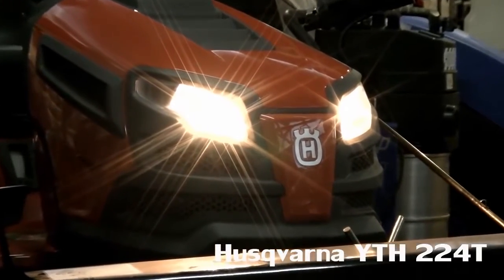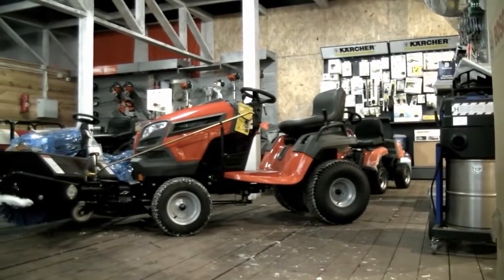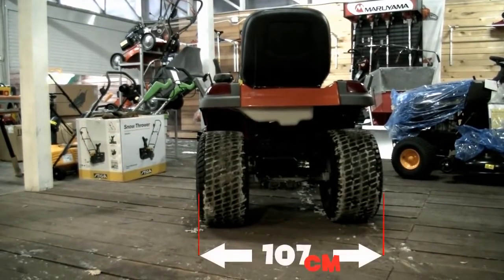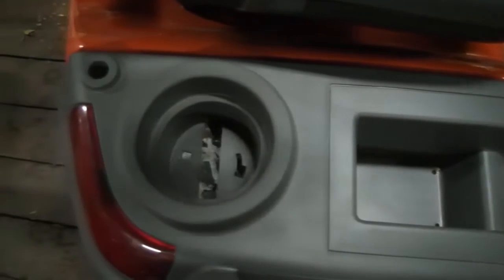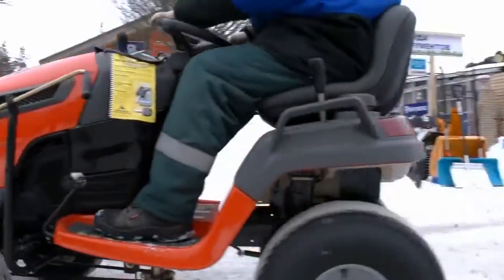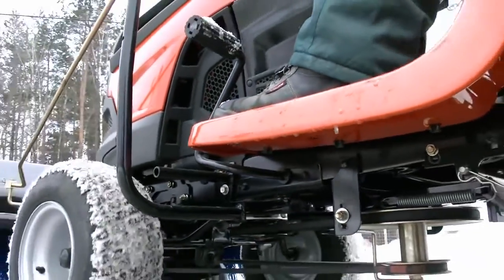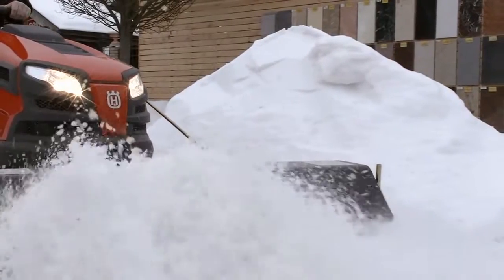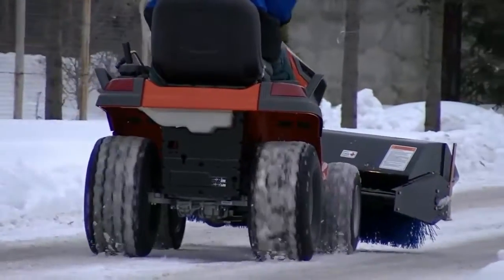Review of mini tractor Husqvarna YTH 224 - Best choise?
This review is about one the most popular mini tractors – Husqvarna YTH 224. This tractor will be a very useful machine for a regular household. It is reliable, versatile and it provides a comfortable work.